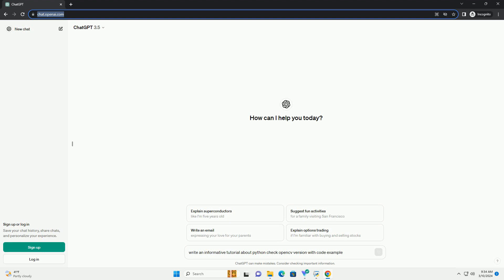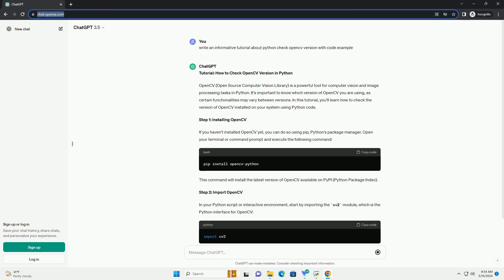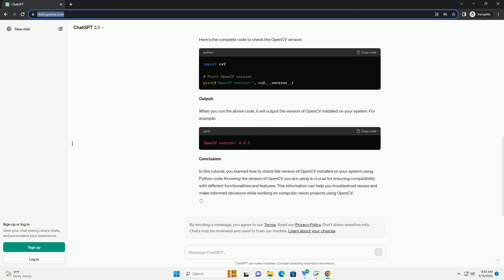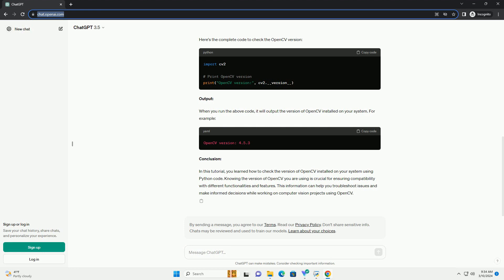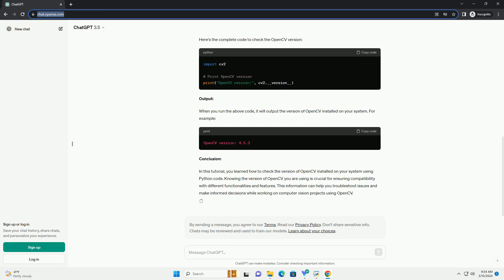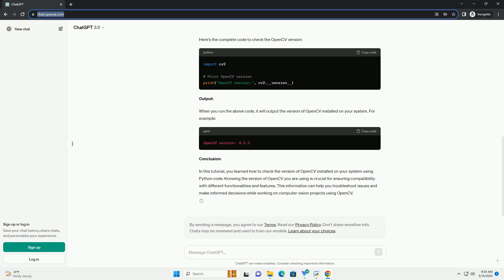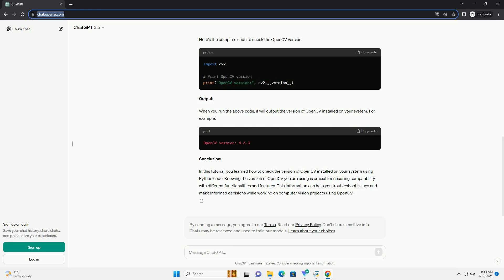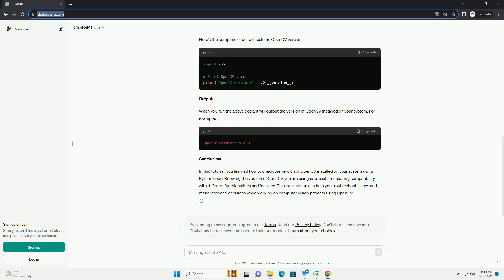python check opencv version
tutorial: how to check opencv version in python
opencv (open source computer vision library) is a powerful tool for computer vision and image processing tasks in python. it's important to know which version of opencv you are using, as certain functionalities may vary between versions. in this tutorial, you'll learn how to check the version of opencv installed on your system using python code.
step 1: installing opencv
if you haven't installed opencv yet, you can do so using pip, python's package manager. open your terminal or command prompt and execute the following command:
this command will install the latest version of opencv available on pypi (python package index).
step 2: import opencv
in your python script or interactive environment, start by importing the cv2 module, which is the python interface for opencv:
step 3: check opencv version
once you have imported the cv2 module, you can check the version of opencv installed using the cv2.__version__ attribute. here's how you can do it:
complete code example:
here's the complete code to check the opencv version:
output:
when you run the above code, it will output the version of opencv installed on your system. for example:
conclusion:
in this tutorial, you learned how to check the version of opencv installed on your system using python code. knowing the version of opencv you are using is crucial for ensuring compatibility with different functionalities and features. this information can help you troubleshoot issues and make informed decisions while working on computer vision projects using opencv.